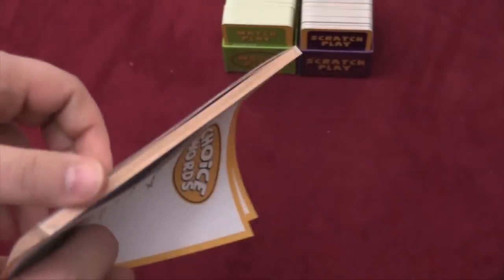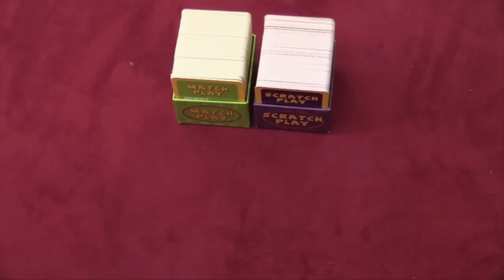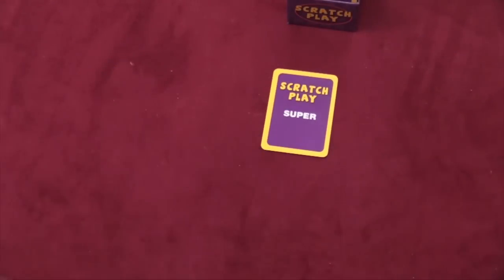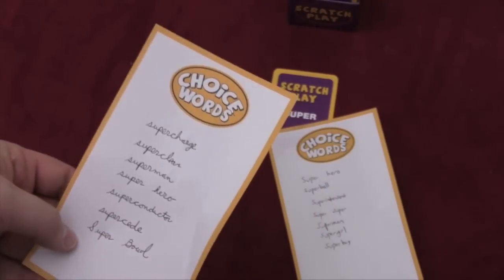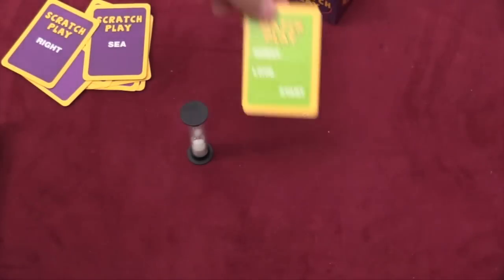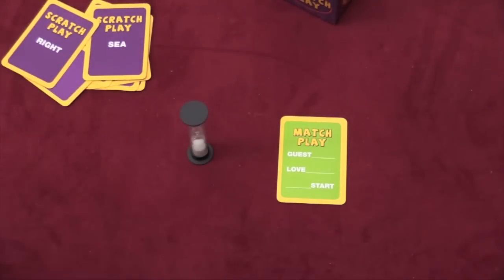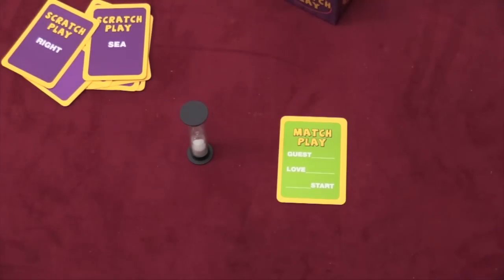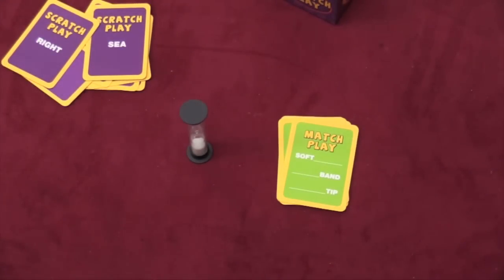Choice Words Review - with Tom Vasel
Tom Vasel takes a look at this party game

00:00 - Introduction
00:54 - Overview
03:27 - Final Thoughts